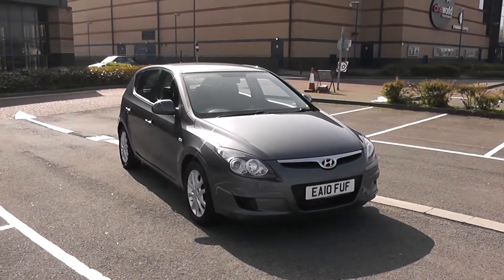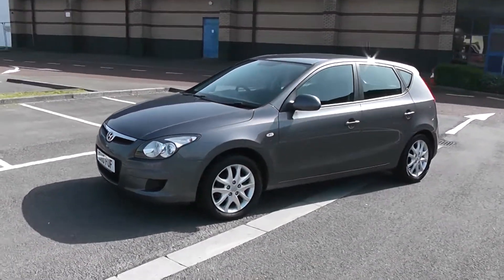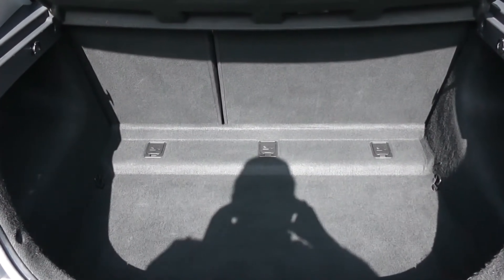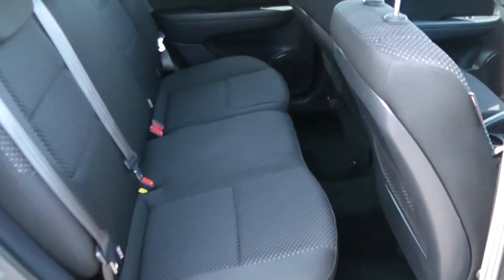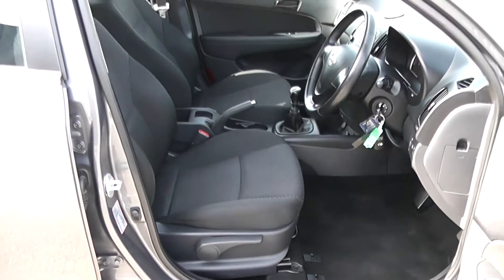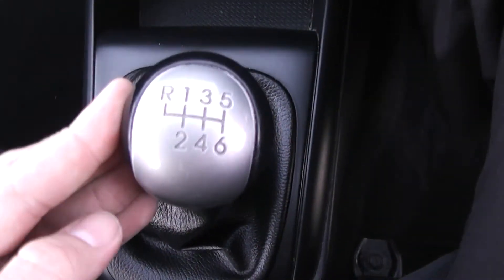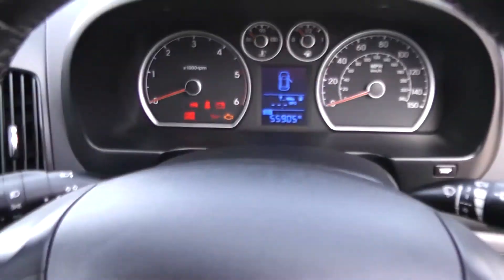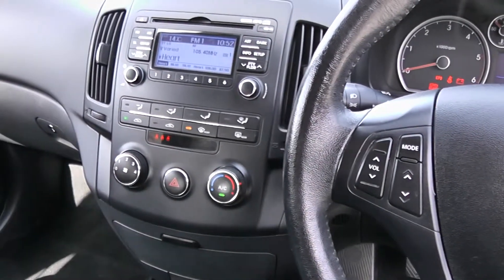Wessex Garages Newport, Used Hyundai I30 Comfort CRDI, Diesel, Manual, EA10FUF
This vehicle was first registered in 2010 and has 2 previous owners. This vehicle then comes with the following features: Safety: 'Childproof' rear door locks, 3x3 point rear seatbelts, ABS + EBD + EBA, Active front headrests, Curtain airbags, Driver/Front Passenger airbags, Electronic Stability Programme, Fasten seatbelt reminder, Front seatbelt pretensioners + load limiters, Front side airbags, Height adjustable front seatbelts, Passenger airbag deactivate switch, Traction control. Exterior: Adjustable intermittent wipers, Body colour door mirrors and handles, Body coloured bumpers, Electric adjustable heated door mirrors, Electronic headlamp levelling, Front and rear electric windows, Heated rear window, One touch open on front windows, Rear spoiler, Rear wash/wipe, Roof mouldings for roof rack, Speed sensitive front wipers + wash/wipe, Tinted glass. Security: Alarm, Deadlocks, Drive away door locking, Engine immobiliser, Folding key, Locking wheel nuts, Remote central locking. Entertainment: 6 speakers, Radio/CD with MP3 and WMA compatibility, Steering wheel mounted audio controls, USB/iPod/auxiliary input connections. Driver Convenience: PAS, Remote boot release, Remote fuel flap release, Trip computer. Interior: 12V power outlets, 60/40 split folding flat to floor rear seats, Air conditioning, Cloth upholstery, Cool box in glove compartment, Driver seat lumbar adjustment, Driver's seat height adjuster, Front and rear door pockets, Front cupholders, Front map reading lights, Fully adjustable front head restraints, Height adjustable rear head restraints, Height/reach adjustable steering column, Illuminated ashtray, Illuminated cigarette lighter, Instrument panel illumination control, Interior light, Isofix rear child seat fastenings, Leather gear knob, Leather steering wheel, Lockable glovebox, Luggage compartment lighting, Luggage hooks, Luggage net, Overhead console with sunglasses holder, Seat back pockets, Underfloor tool tray. This vehicle then comes with the remainder of the 5 year Hyundai warranty.